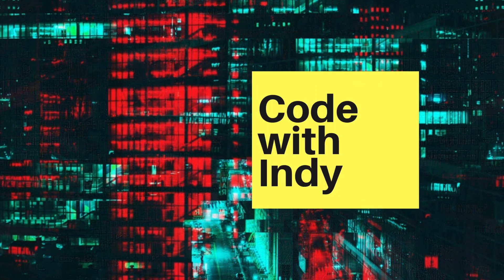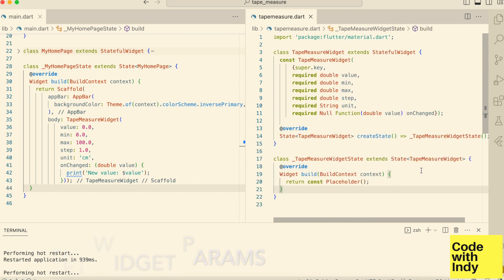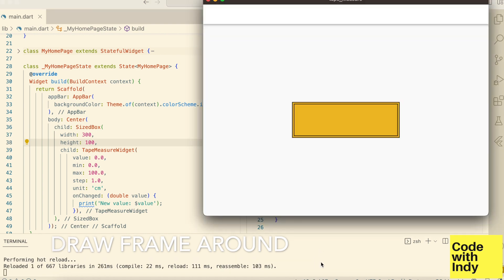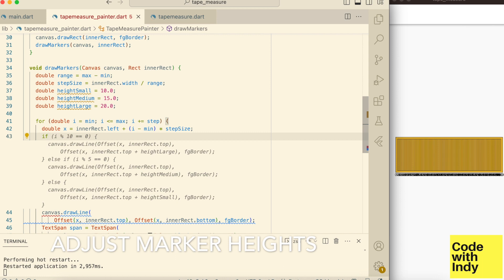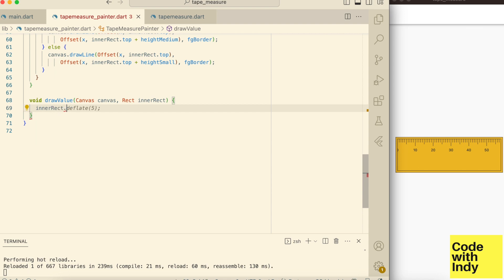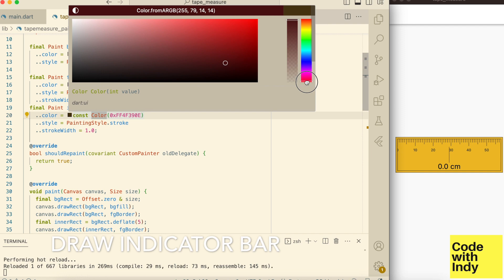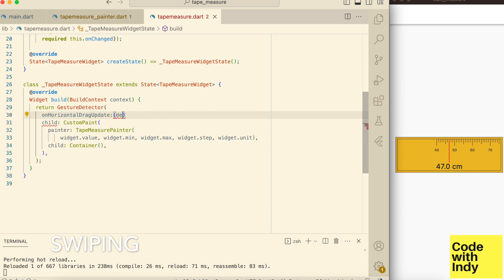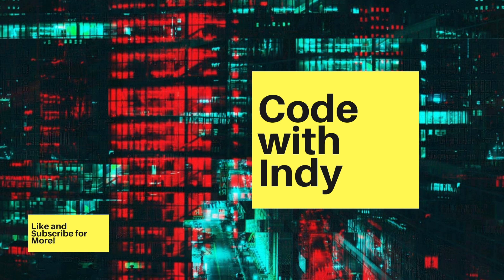Flutter Canvas Tutorials - TapeMeasure Widget (2023-July)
Flutter is a UI framework from Google for cross platform mobile and desktop app development. It can create beautiful user interfaces. In this video series I will use Flutter canvas to teach you simple interactions and effects.

In this video I show you how to create a tape measure widget that lets the user select a length or a height from scratch. We won't use any other packages or libs, and we will use CustomPainter to achieve this.